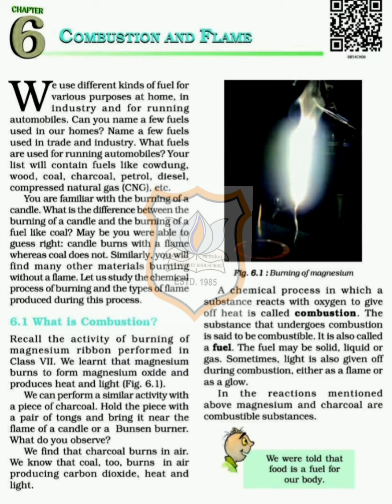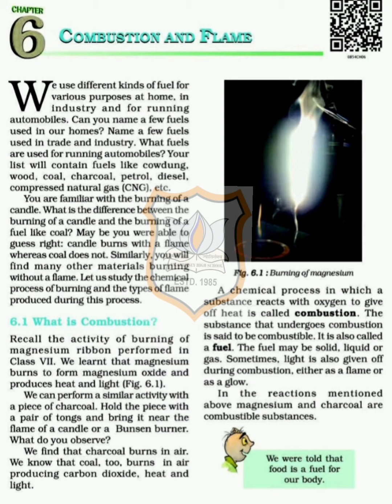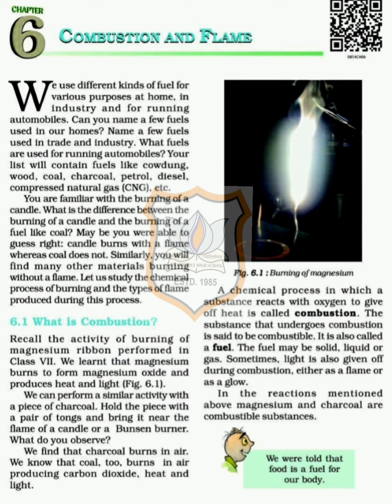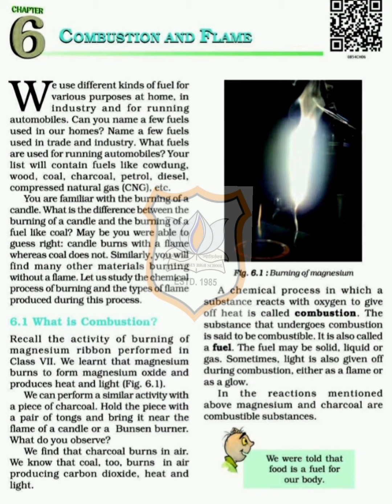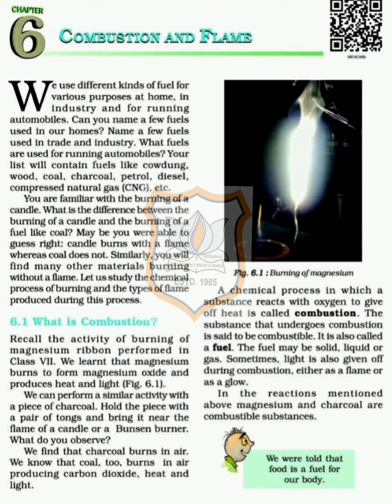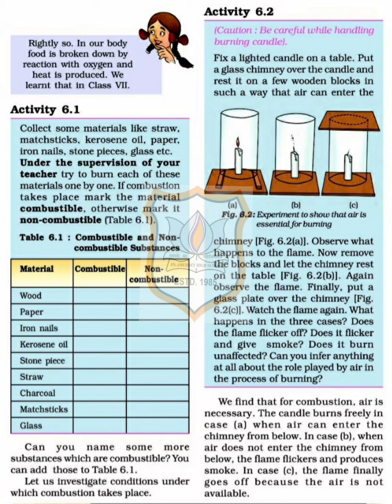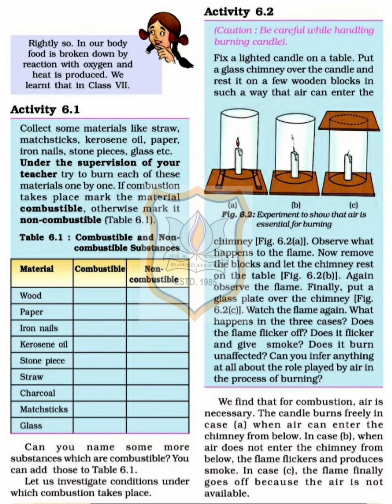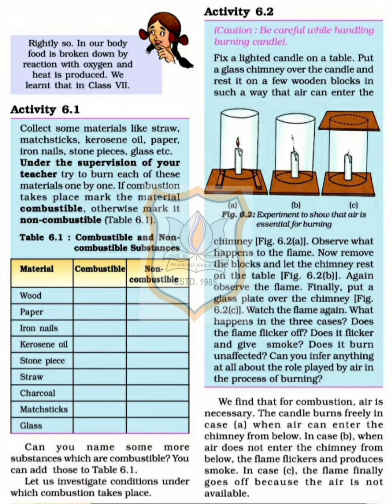Std VIII subject Science Chapter 6